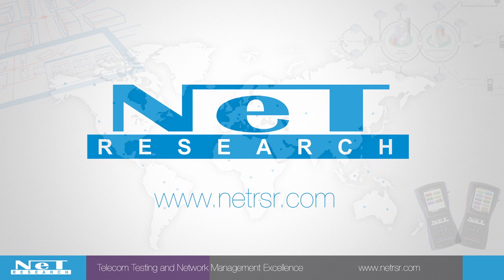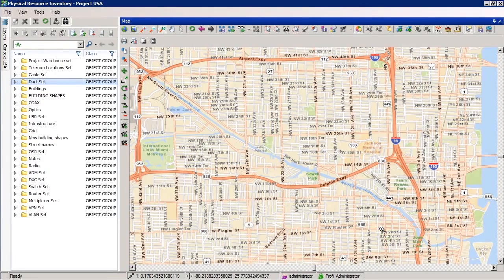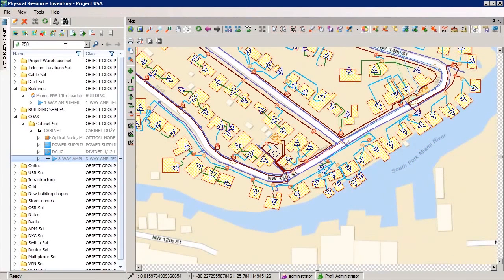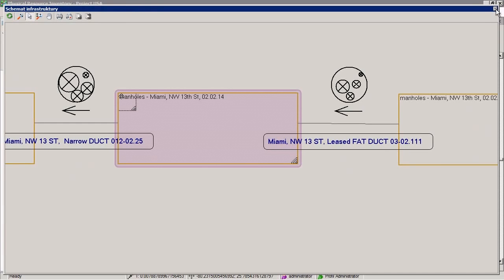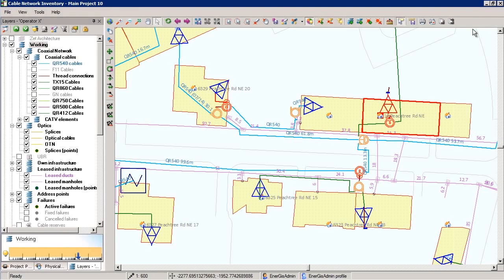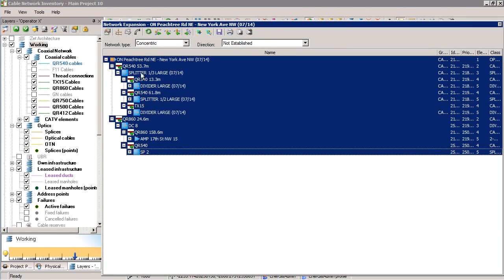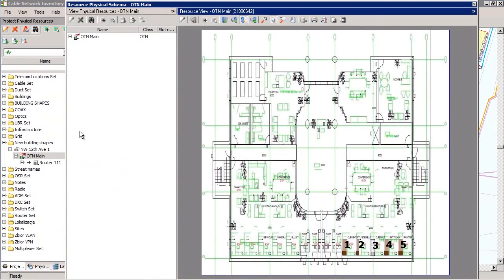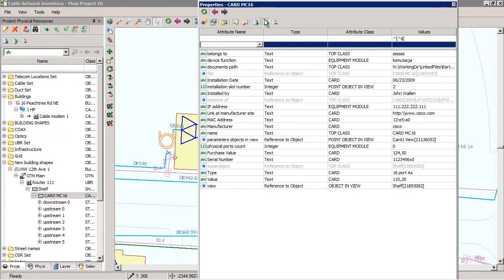SunVizion Telco Network Inventory